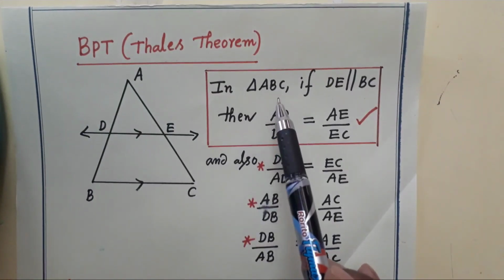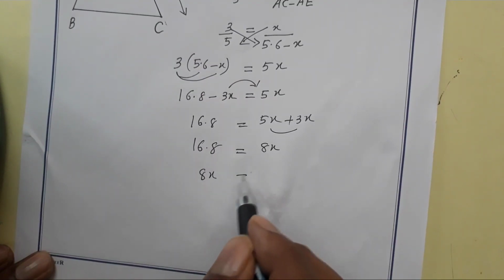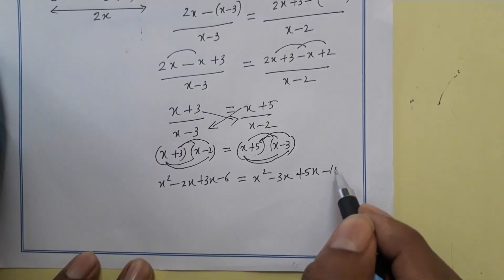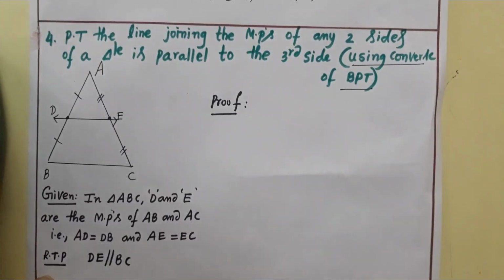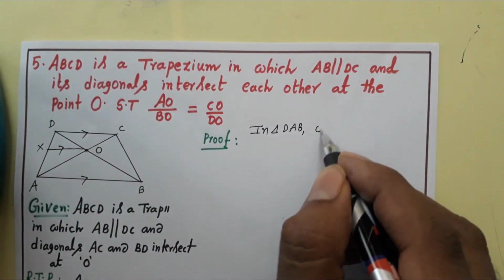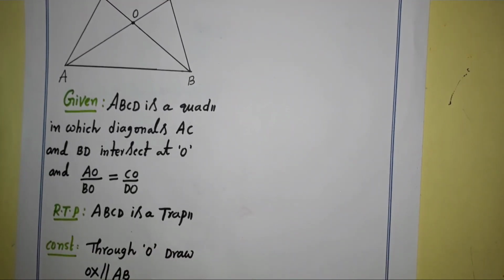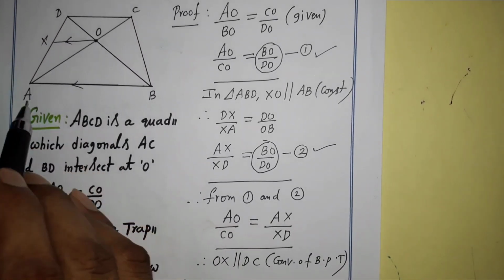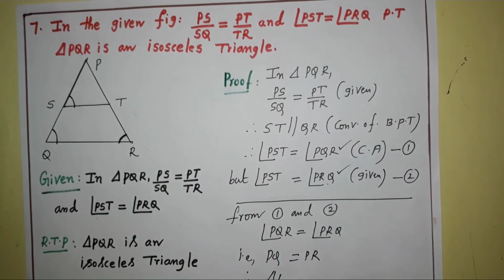10-MATHS(GEOMETRY)..IMP.PROBLEMS(RIDERS) BASED ON BPT AND IT'S CONVERSE